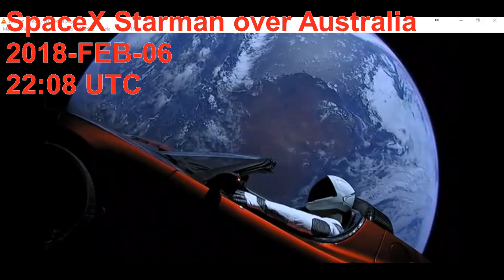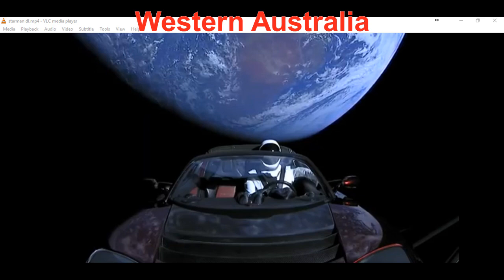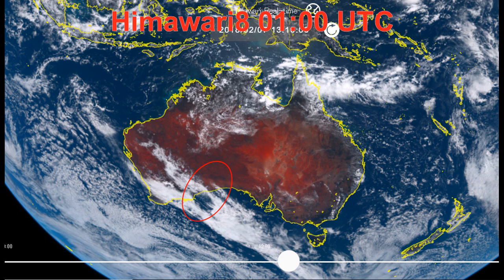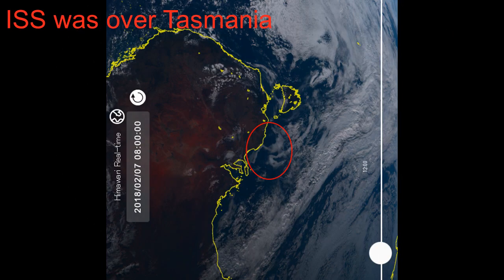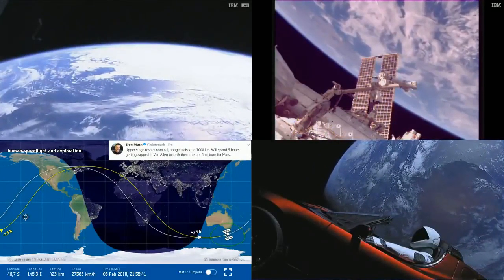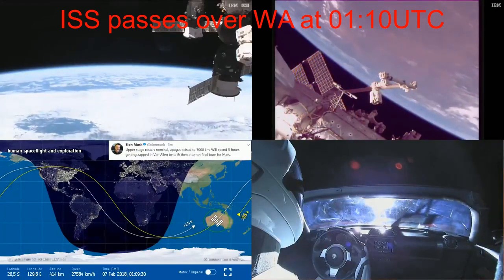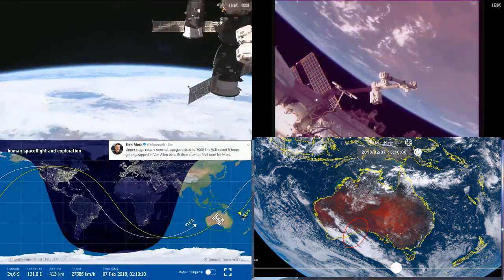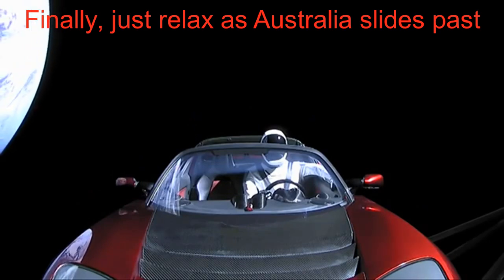Crocodile Cloud - seen by Starman, Himawari8, DSCOVR Elektro-L, ISS -over Australia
Nice to see the same cloud pattern on all the video feeds.

Comports with reality much